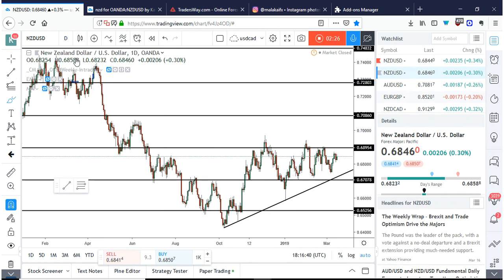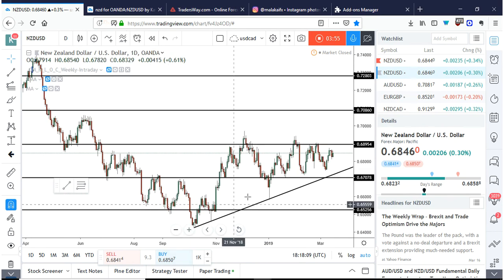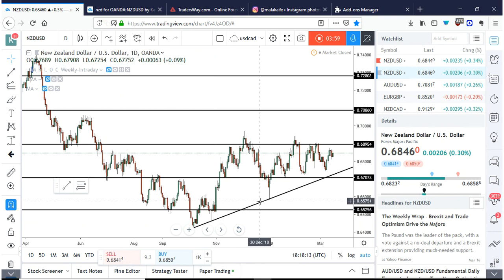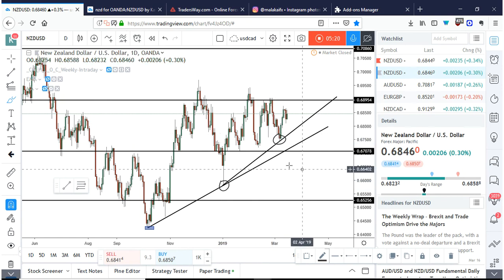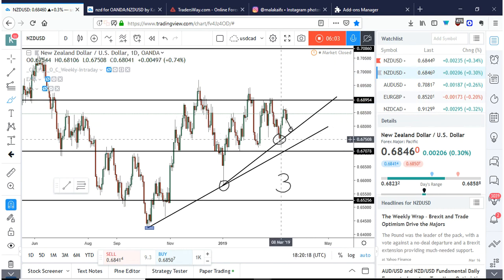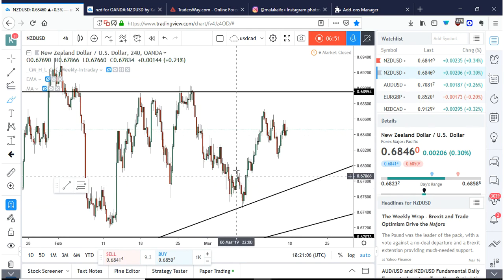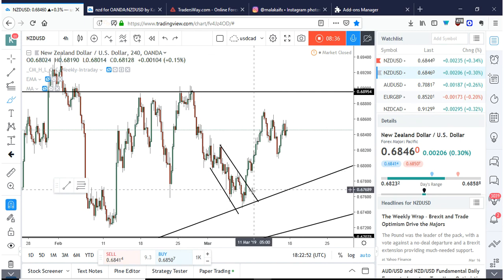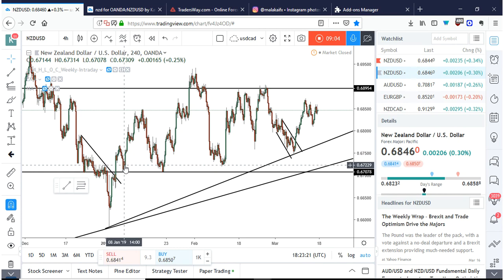How To Trade Trendlines Part 3 - [FREE FOREX COURSE]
In this part we cover Trendlines
Tip 1 – Larger timeframe trendlines have a stronger chance of holding over lower time frame trendlines
Tip 2 –  Practice your trendlines. Join the tip of the wicks with the trendline.

[Check the playlist & comments to find the rest of the course episodes.]